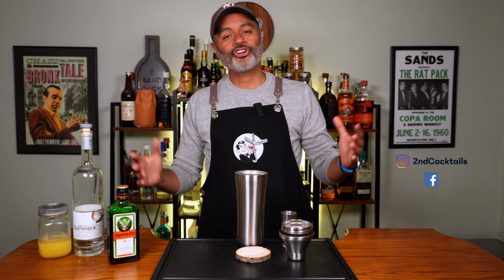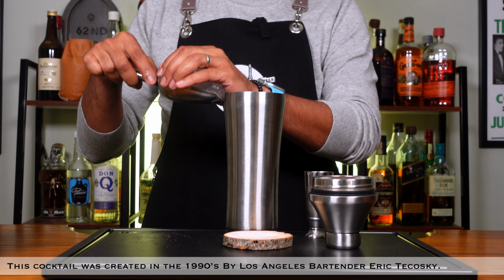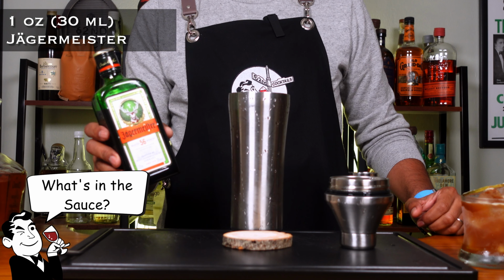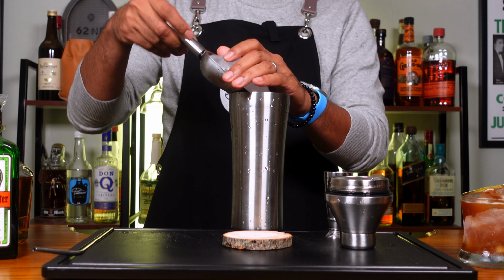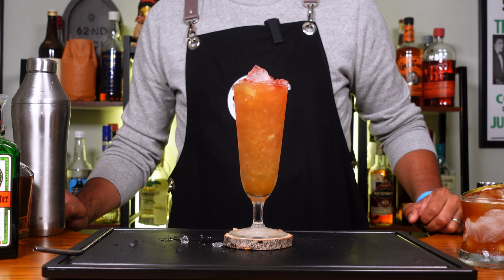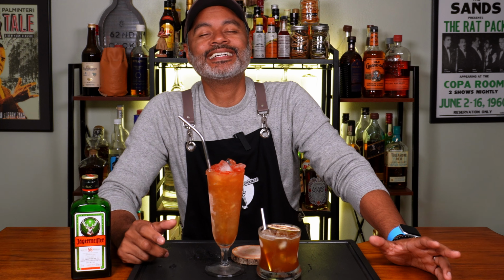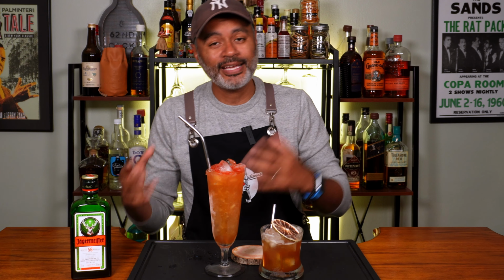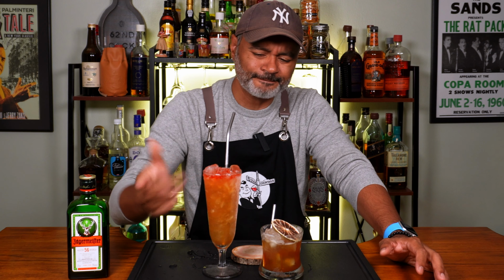2x JÄGERMEISTER Cocktails || Part Two - (Jagermeister)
What's up gals & pals? Let's try this again. Just when I think I'm done with Jägermeister, it pulls me back in. Hopefully you'll enjoy these two absolutely delicious warm weather cocktails using everyone's favorite punching bag, Jager!  Cheers!

TIMESTAMPS
Intro/History - 0:00
Surfer on Acid - 1:00
German Vacation - 2:05
Sippy Sips - 3:18

SURFER ON ACID
1 oz (30 ml) Jägermeister
1 oz (30 ml) Coconut Rum
1 oz (30 ml) Pineapple Juice
Shaker into a Rocks Glass
Garnish w/Lime Wheel

GERMAN VACATION
1 oz (30 ml) Jägermeister
1 oz (30 ml) Aged Rum
.75 oz (22.5 ml) Ginger Liqueur
.75 oz (22.5 ml) Lemon Juice
.75 oz (22.5 ml) Orgeat
Shake into Highball w/Crushed Ice
Top w/3-4 Dashes Peychaud's Bitters

RECORDNG EQUIPMENT:
Sony EZV10 (main camera)
Sony ZV1 (b-roll camera)
Sony GP-VPT2BT (tripod grip)
Sony ECMW2BT (bluetooth microphone)
Sony ECMLV1 (lavalier)
Sony ACPW20 (ac adaptor)
Neewer 2-in-1 Tripod
Dazzne D50 Lights
Lightdow White Balance Reflector
Shure MV51 USB Microphone

BAR EQUIPMENT:
Elevated Craft Shaker
Hiware Mixing Glass
Barfly Spout Jigger
Oggi Ice Bucket
Carving Board
Homestyles Bar
Wooden Bar Sign
Silicon Bottle Caps